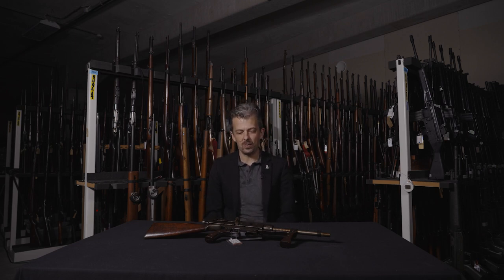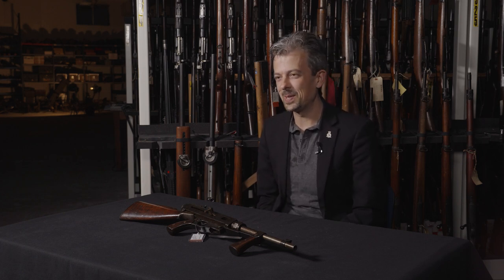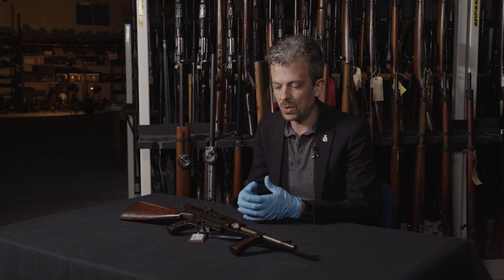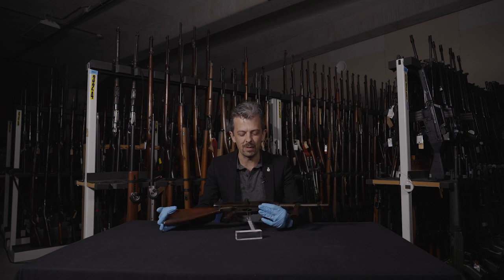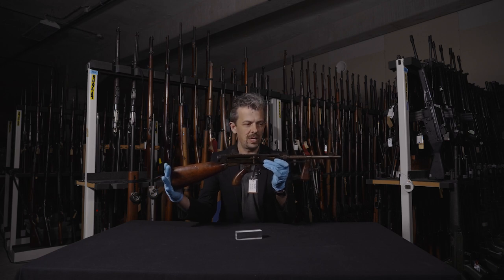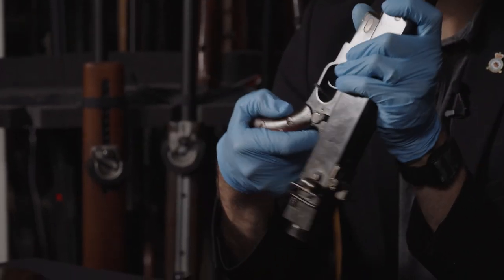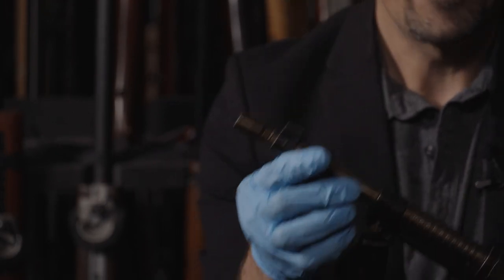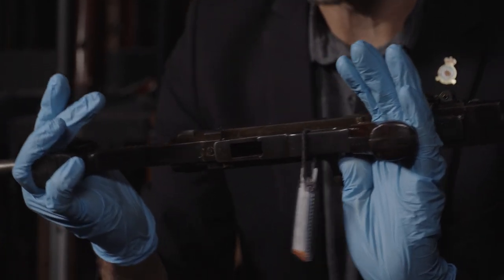A cursed Thompson? The Dineley sub machine gun with firearm and weapons expert Jonathan Ferguson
A Thompson for ants? Not quite, but the similarities between the Dineley Machine Carbine and the Tommy gun are uncanny. No doubt, inventor Mark Dineley drew significant inspiration from the Thompson, but there are a number of unique features also found on this remarkably rare weapon, which was submitted for trials with the British Army before the Second World War.